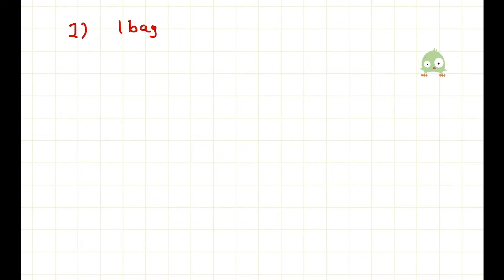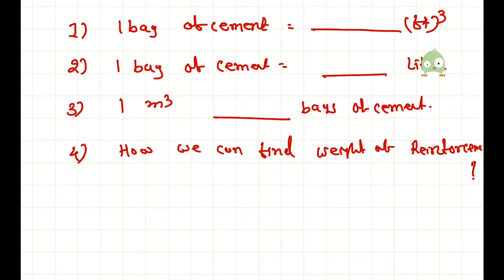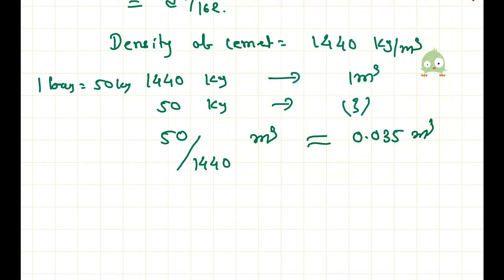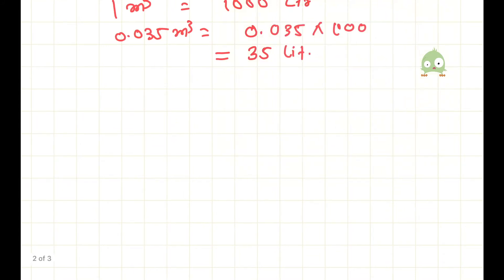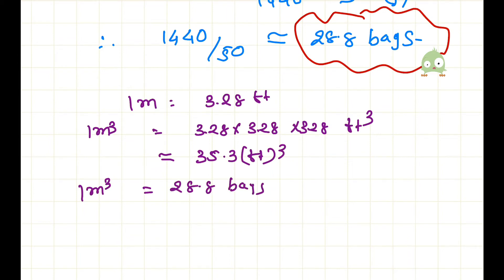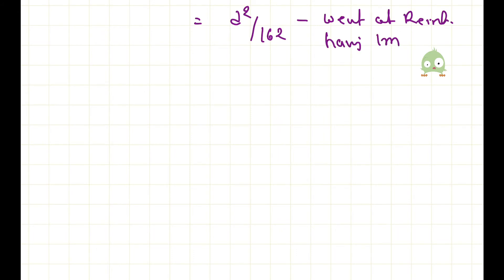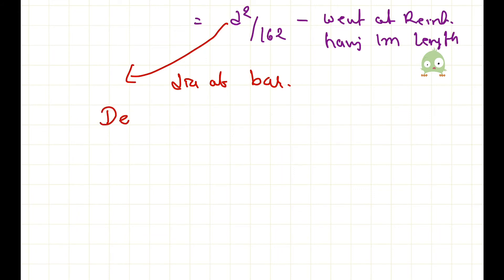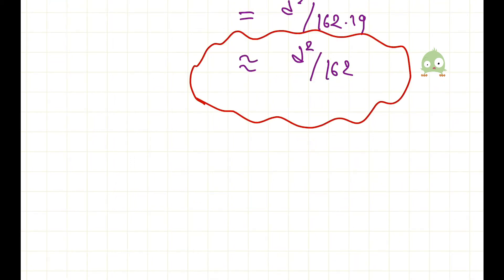Volume of Cement|ankit patel|1 bag of cement| Weight of reinforcement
Very Important question
How to find volume of cement bag?
1 bag of cement =_________cubic feet
weight of reinforcement